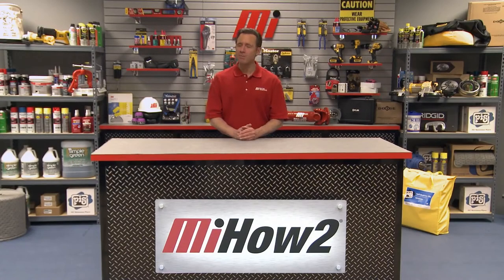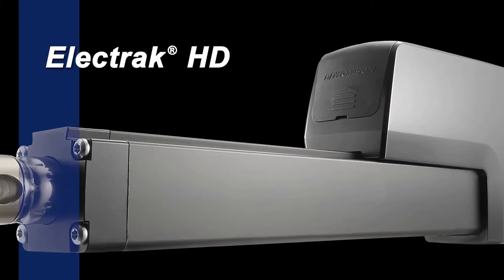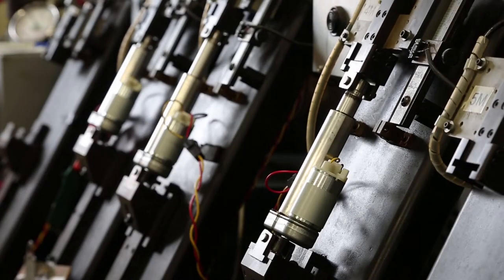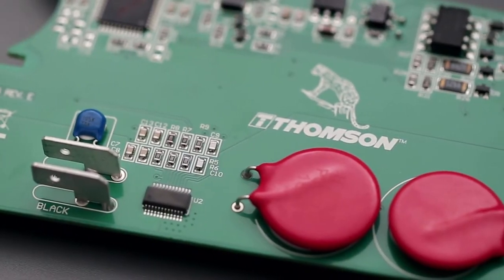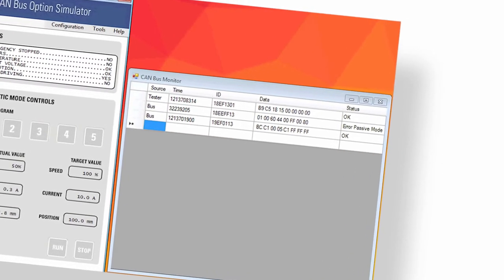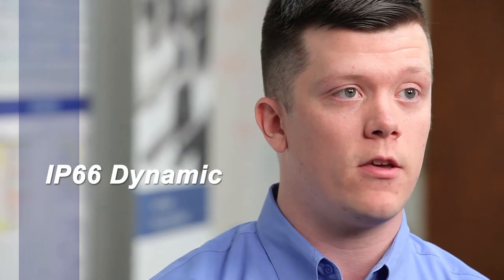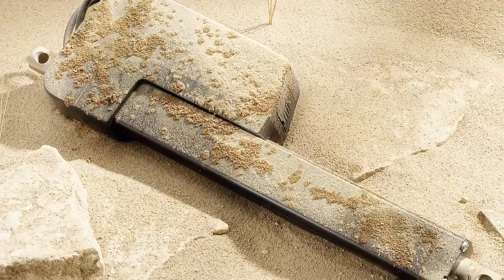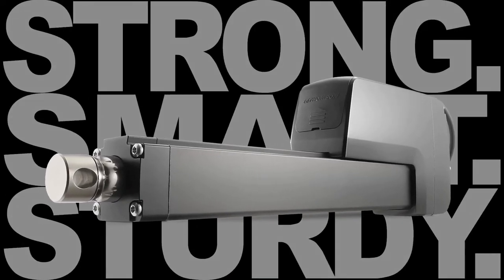Brands You Count On: Electrak HD Linear Actuators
Thomson highlights their Electrak HD Linear Actuators. For more instructional videos on various products, please visit MiHow2.com.